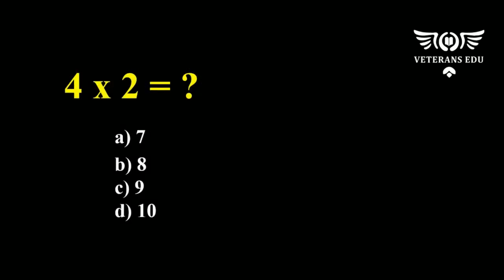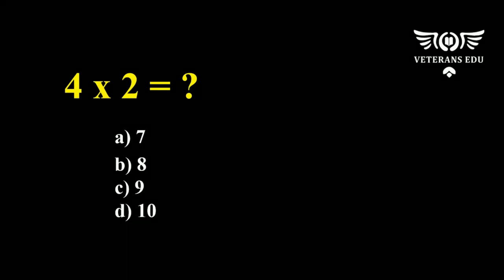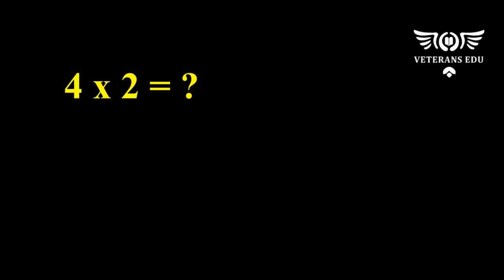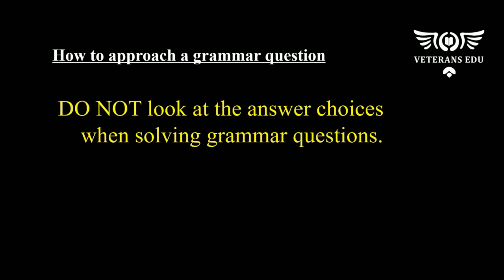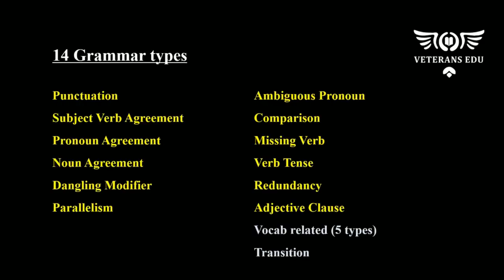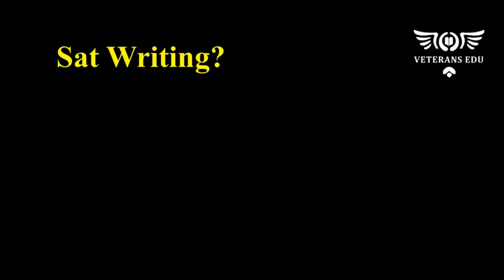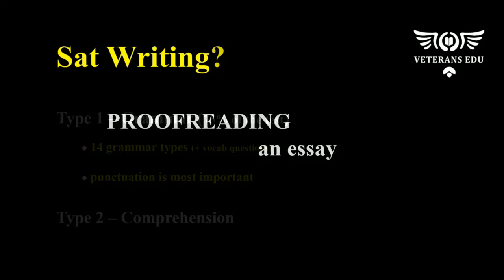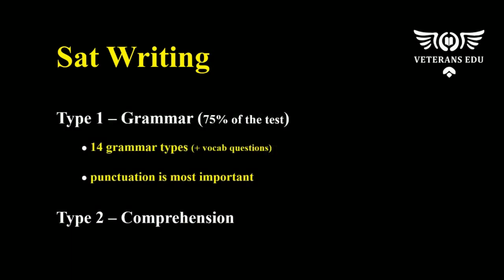Introduction to Daniels SAT Writing 101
VETERANSE EDU English channel has been opened!